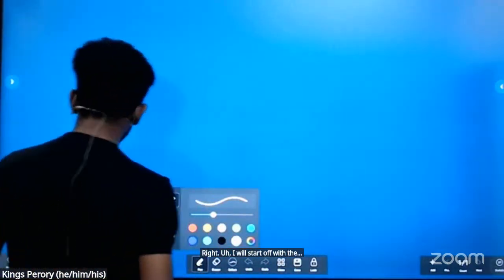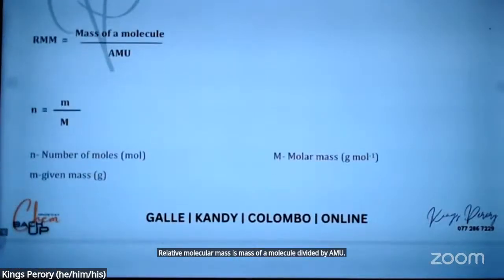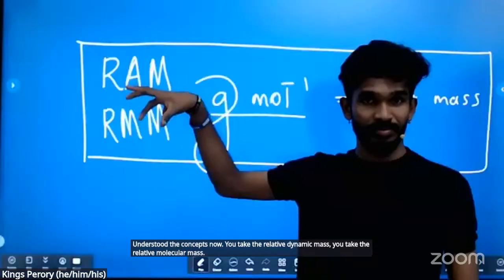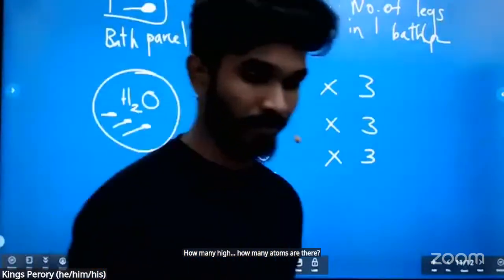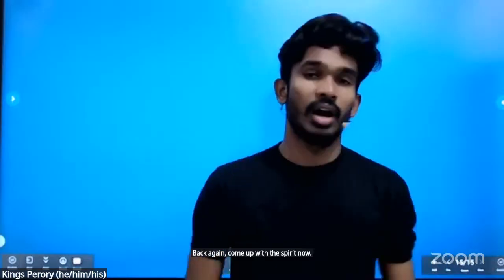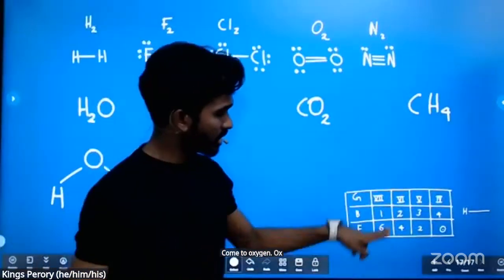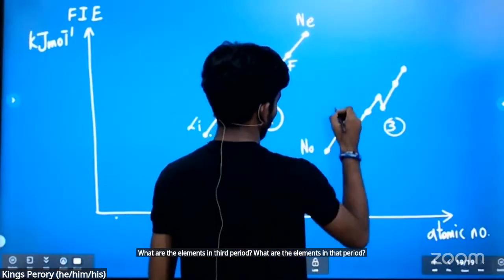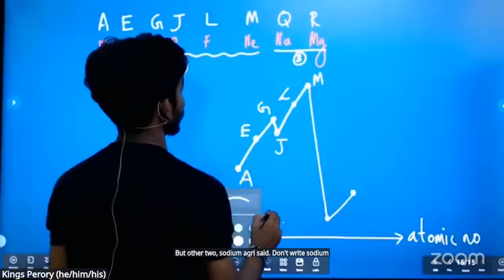CHEM BACKUP | 2025 | KINGS PERORY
🧪CHEM BACK-UP🧪

📚 For Grade 10 & 11 Students
Following chapters/sections are revised
📌First Ionization Energy
📌Electronegativity
📌Quantification of Elements and Compounds
📌Chemical Bonds